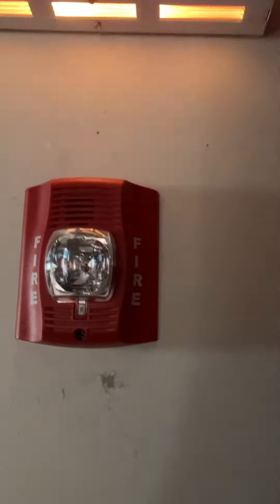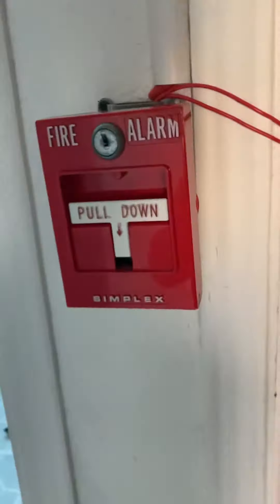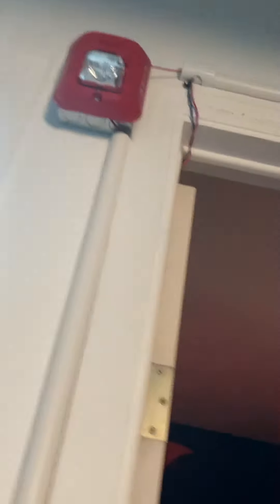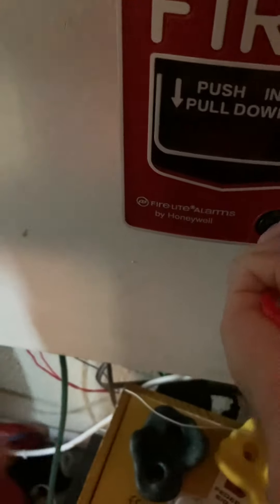System test 11 with a visitor!!!!